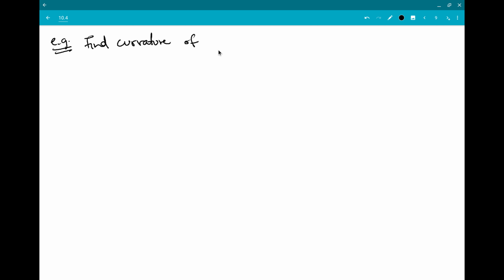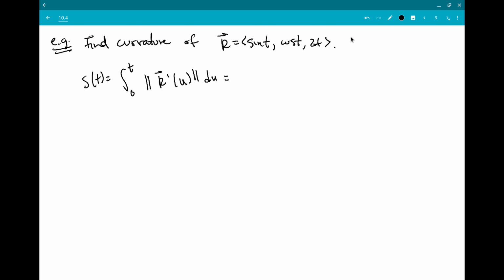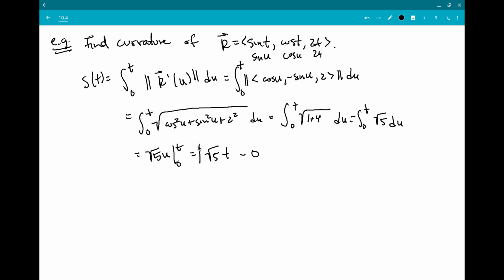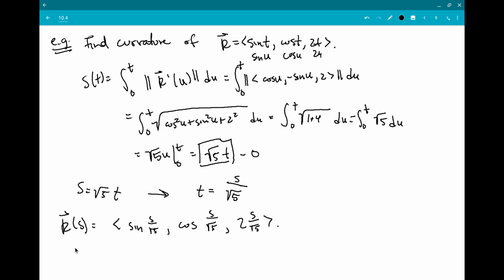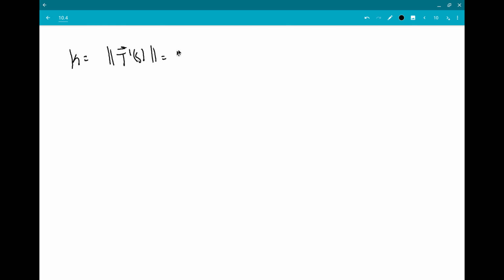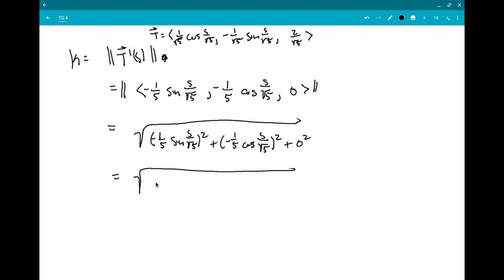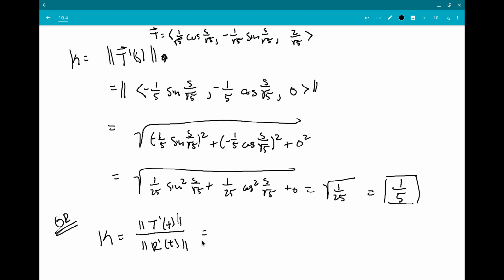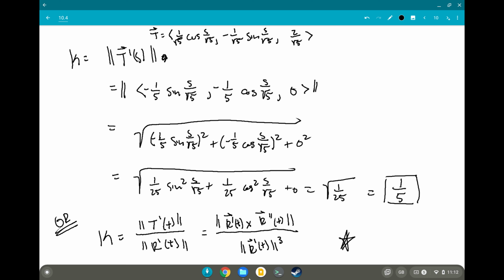10.4 - curvature example (and formulas)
note: if you're curious, the formulas can be *derived* by pushing through the definitions and a couple chain rules for derivatives